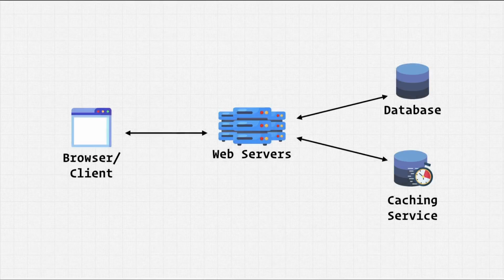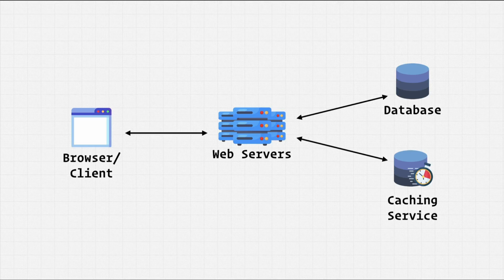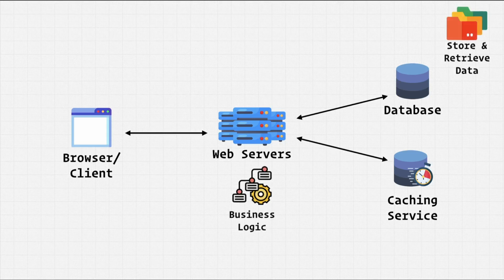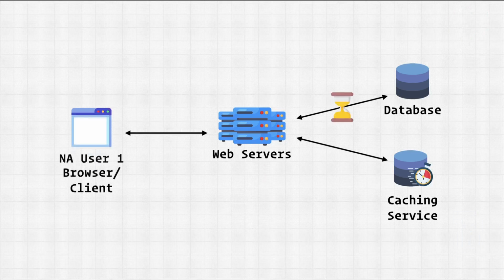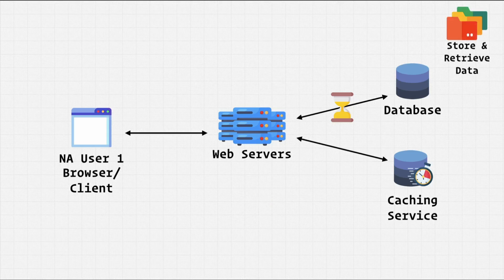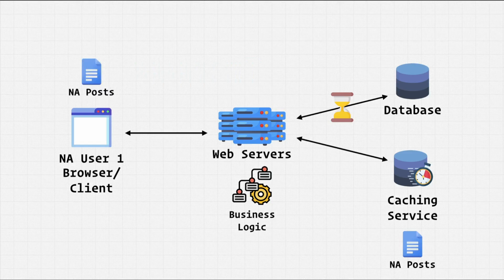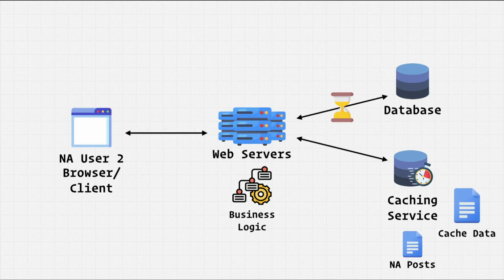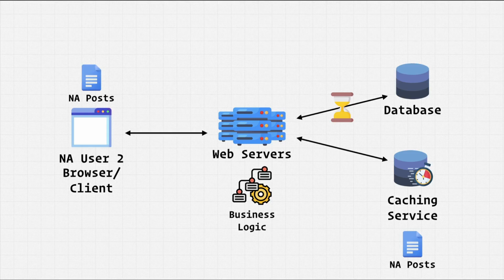Lesson 8 | Crack the Coding Interview: Mastering System Design and Architecture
Welcome to Ocean Of EBooks, your ultimate destination for eLearning and eBooks! 🌊📚

Dive into a vast ocean of knowledge with our channel, where we bring you a treasure trove of educational content and a plethora of engaging eBooks. Whether you're a student, a professional, or simply someone hungry for knowledge, we have something for everyone.

On this channel, we are committed to providing high-quality eLearning materials, tutorials, and resources that cover a wide range of subjects. From academic subjects like math, science, literature, and history to practical skills such as coding, design, marketing, and more, we've got you covered. Our carefully curated collection of eBooks ensures that you can explore various topics at your own pace, expand your horizons, and enhance your skills.

Stay ahead of the curve with our expertly crafted eLearning courses that cater to different levels of proficiency. Whether you're a beginner looking to grasp the basics or an advanced learner aiming for mastery, our courses offer comprehensive learning experiences that empower you to achieve your goals.

Join our vibrant community of learners from around the globe, where you can connect, collaborate, and share your thoughts and ideas. We believe in the power of learning together and fostering an environment that encourages intellectual growth and meaningful interactions.

We strive to keep our content fresh, relevant, and tailored to your learning needs.

At Ocean Of EBooks, we believe that knowledge is an ocean without boundaries. Come on this exciting journey with us as we explore the depths of education and unlock the limitless potential within you.